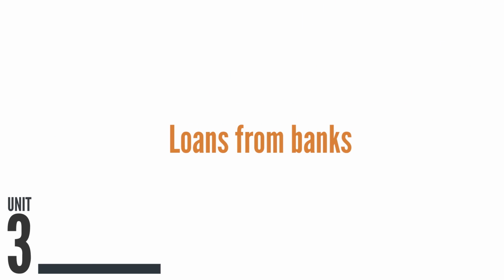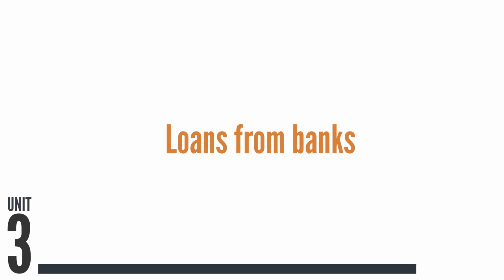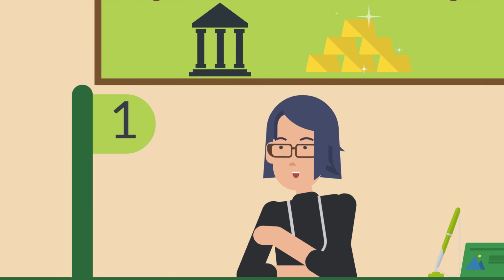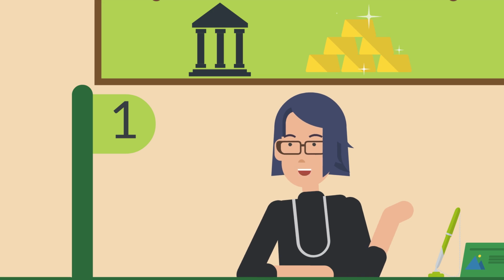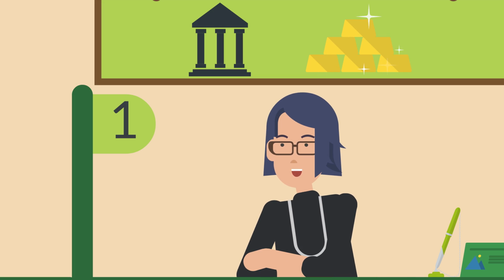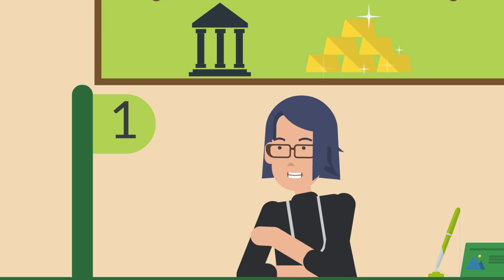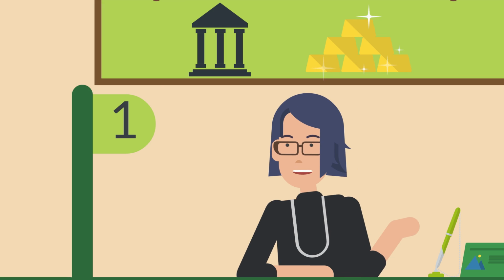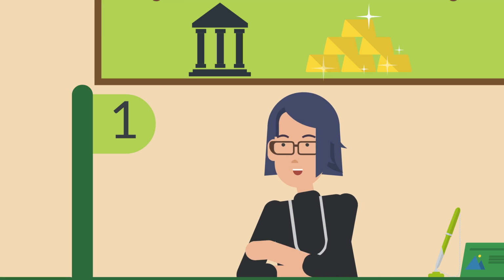FDI Advisors Replika Slovenia 4.3. - Loans from banks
Boost EU - FDI Advisors Replika
Powered by Replika
Module 4: Possibilities For Fundraising
Unit 3: Loans from banks
Slovenia (English)

Co-funded by the European Commission, Erasmus+ programme.

Videos are for personal use only. Any further use is permitted only with approval of the author – Replika Ltd.